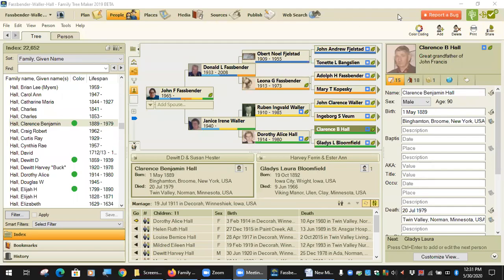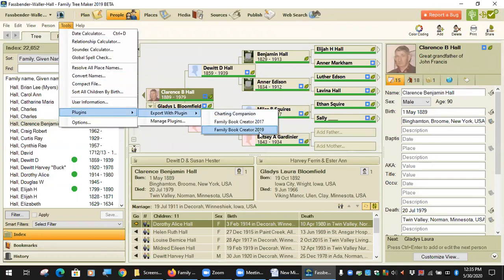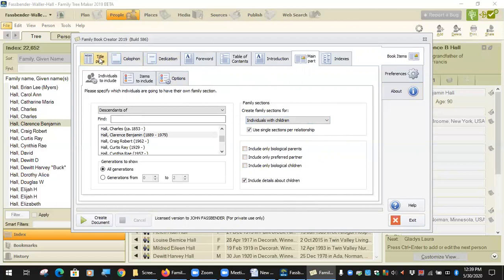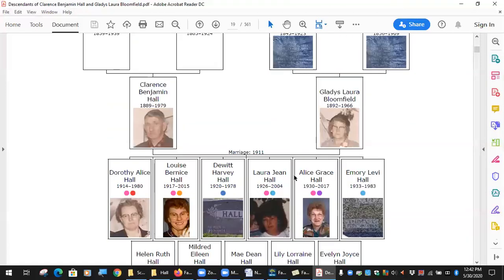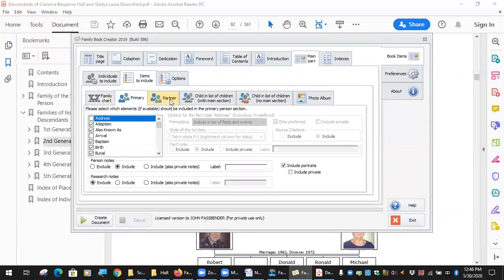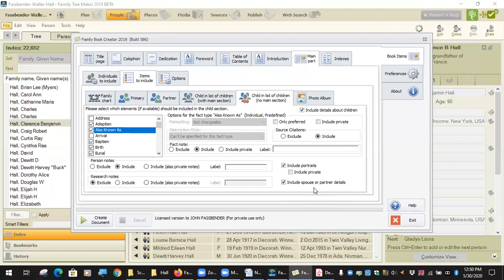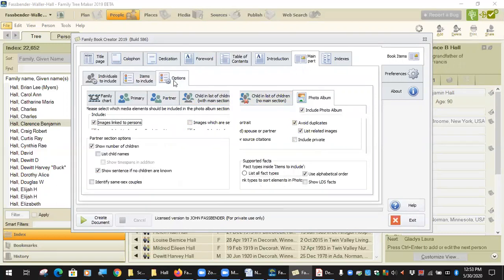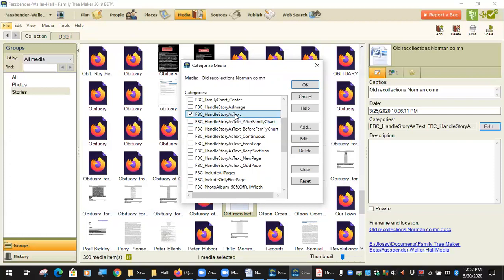Family Book Creator Class Beginner 20200530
Basic beginning to use Family Book Creator Class